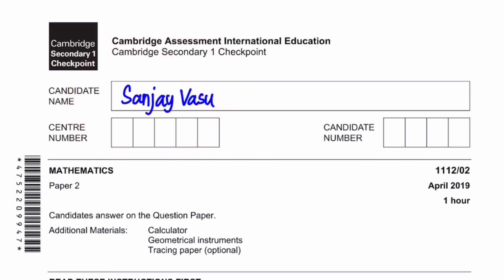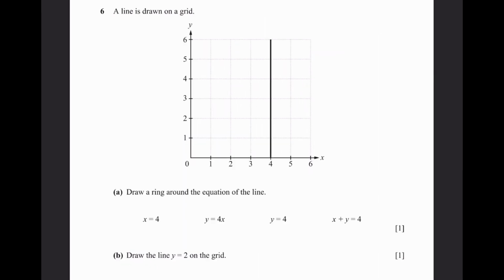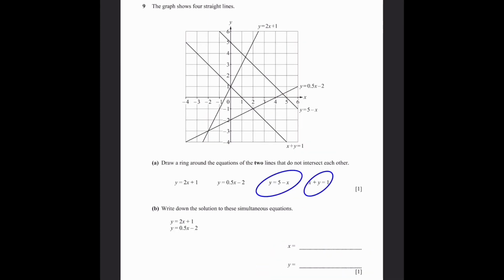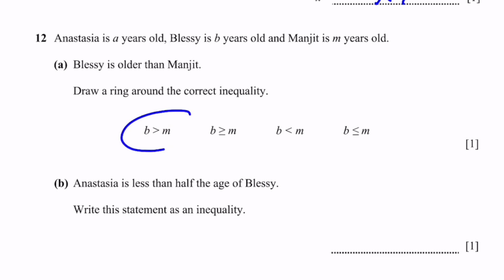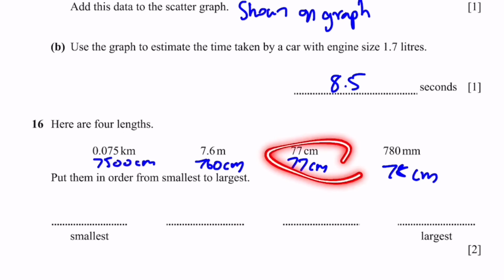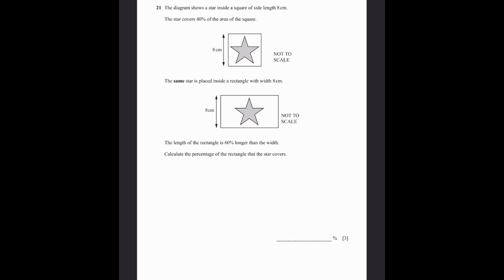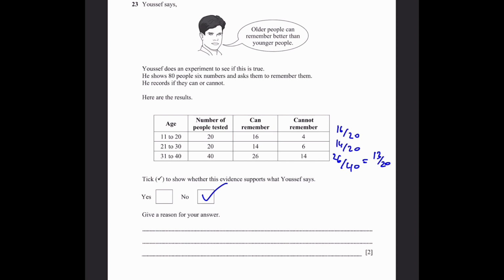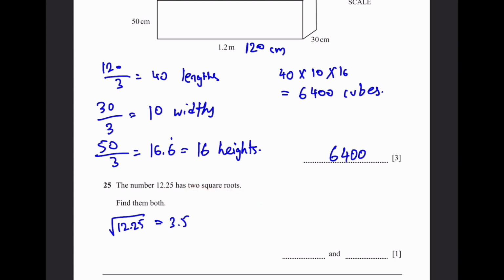Lower Secondary Checkpoint Math April 2019 Paper 2